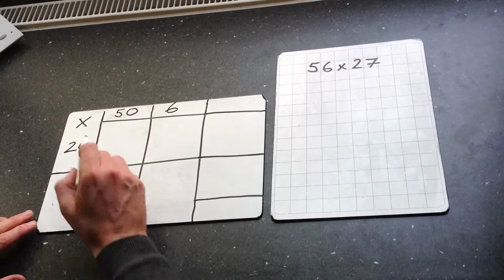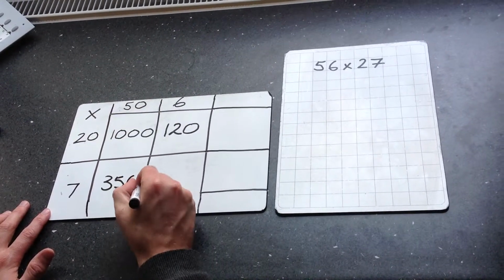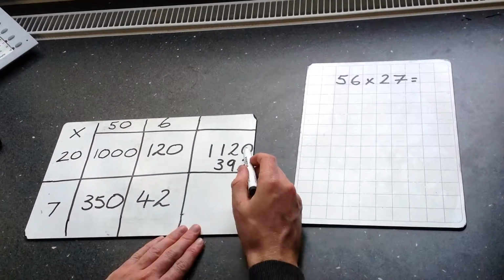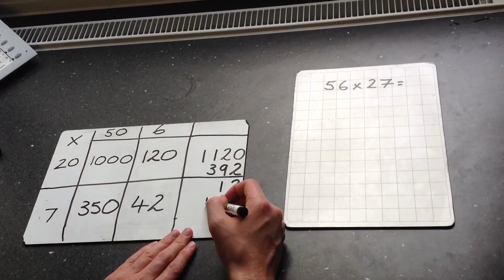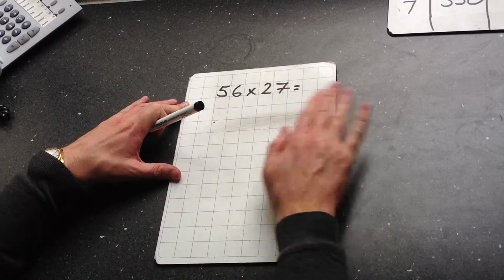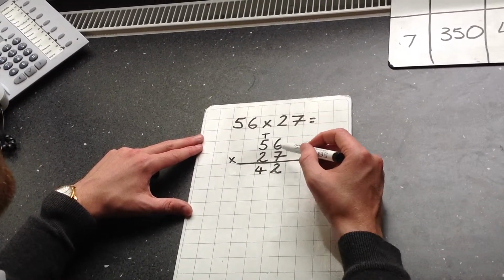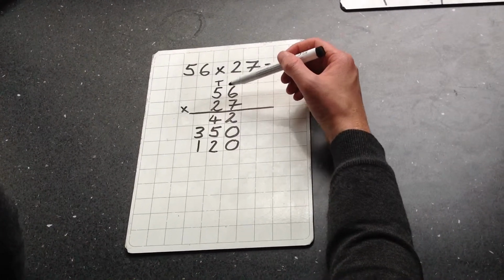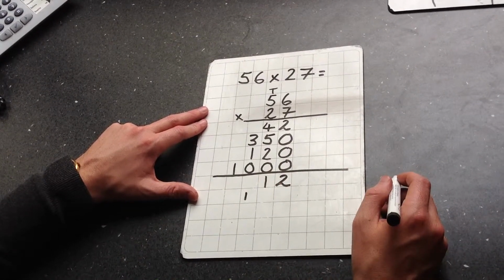4. 4 Multiplication The Grid Method